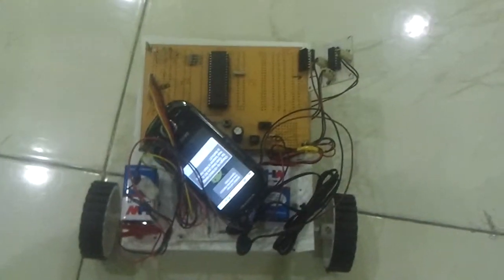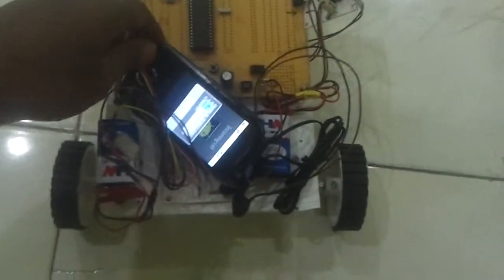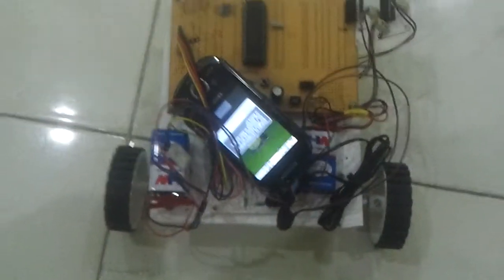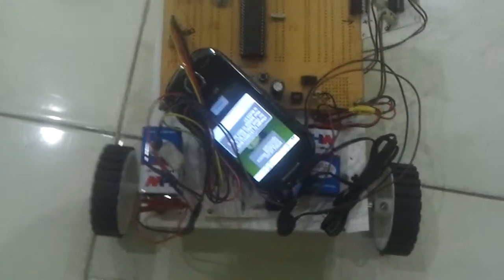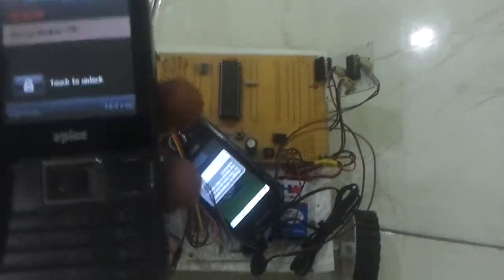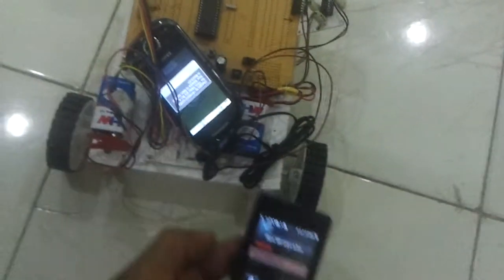DTMF Mobile phone Controlled Robot Rs.4000/-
Hyderabad, India.

DTMF Mobile phone Controlled wireless Robot.